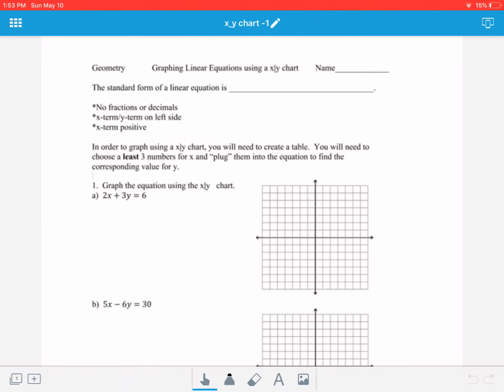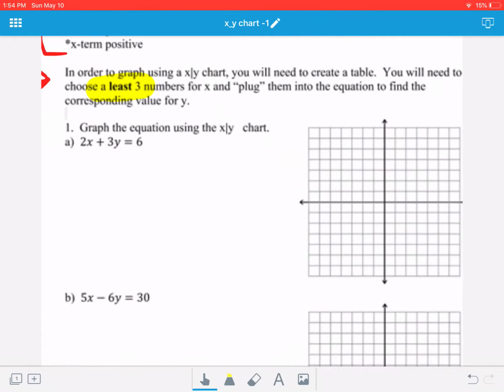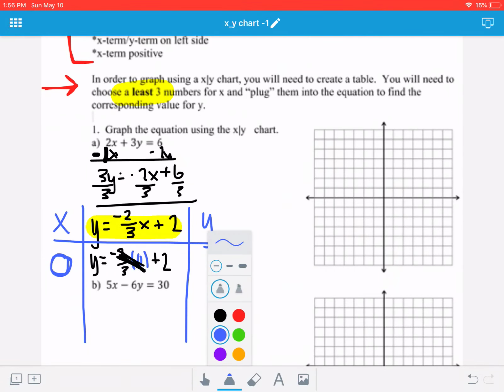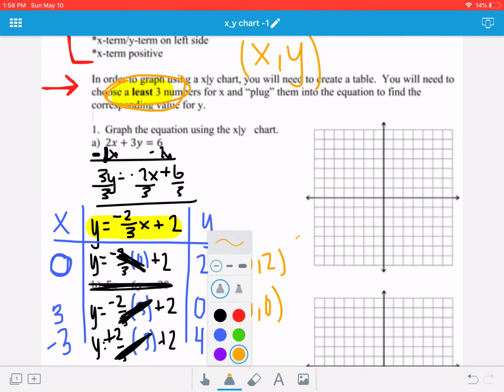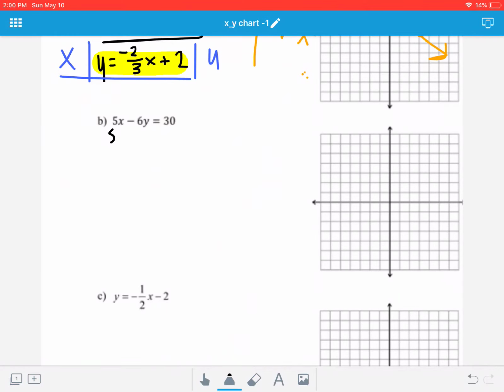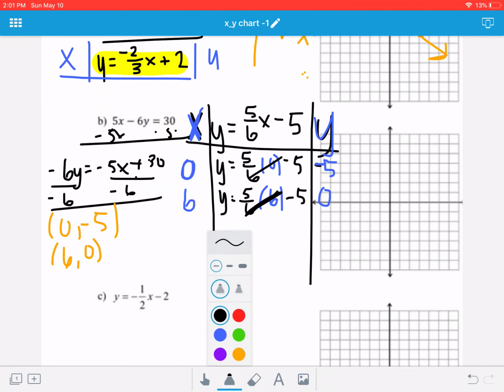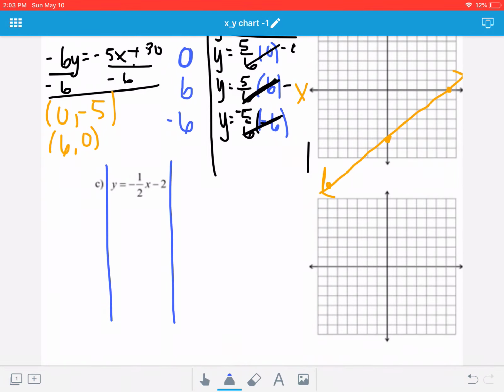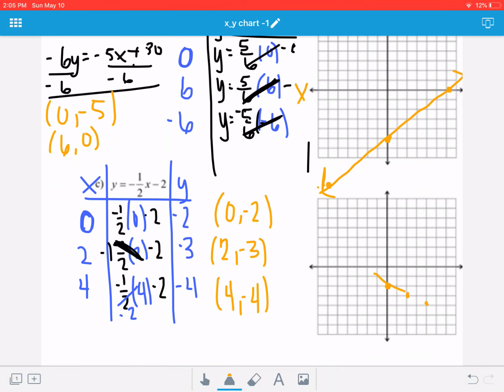Graphing Lines x/y chart